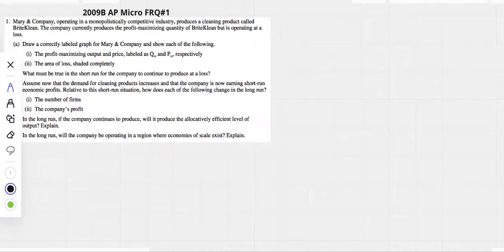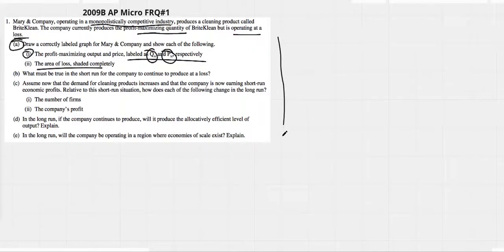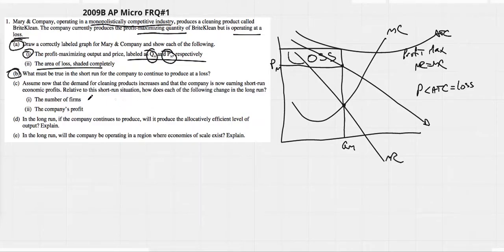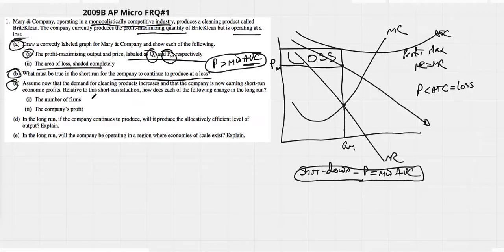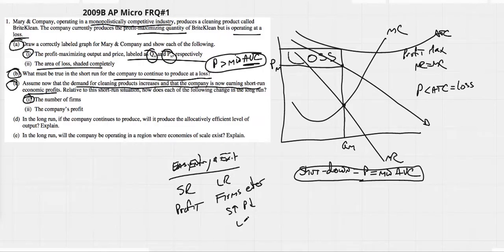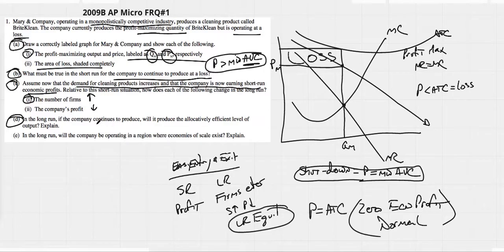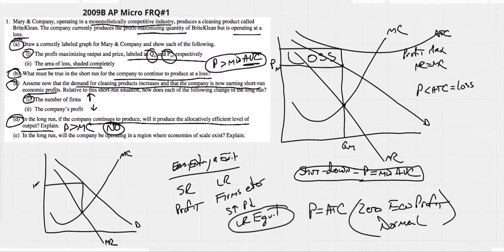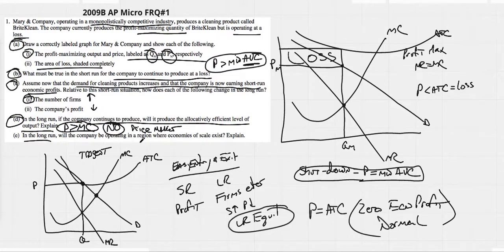2009B AP Micro FRQ#1 (MOnopolistic Competition)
A) Profit Max, LOss
B)